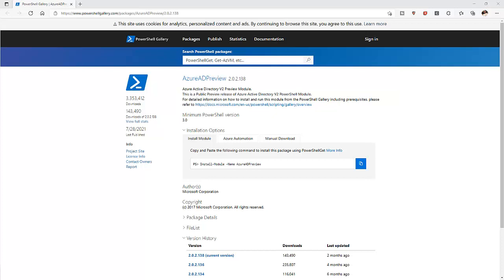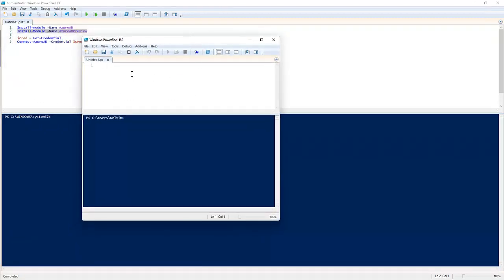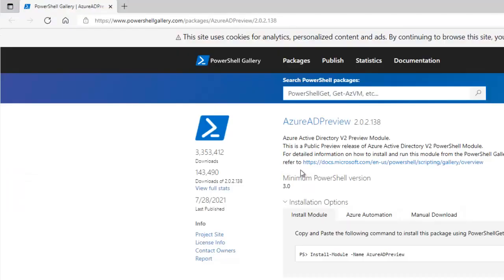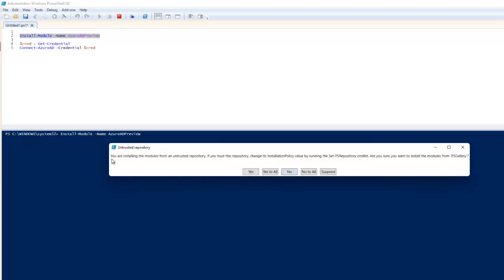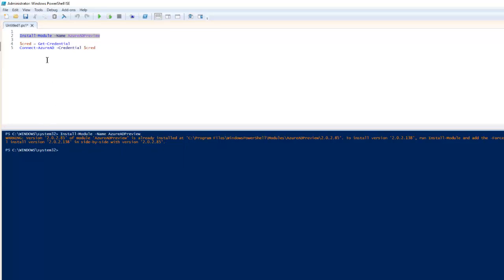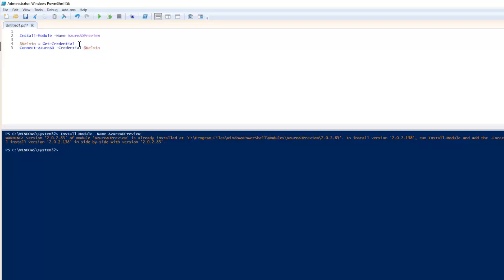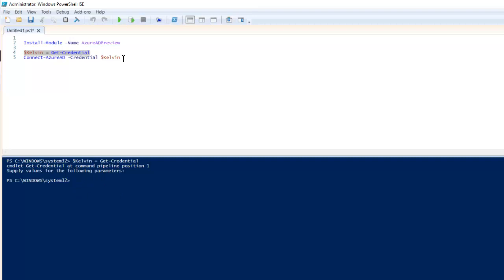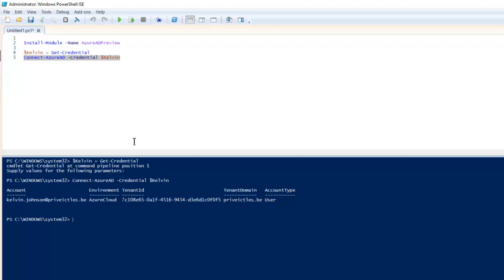How to Connect to Azure AD using PowerShell | How To Connect To Azure In PowerShell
In this video, I will be teaching you how to connect to Azure AD using PowerShell.
How to Connect to Azure AD using PowerShell
How To Connect To Azure In PowerShell
How to Connect PowerShell to Office 365